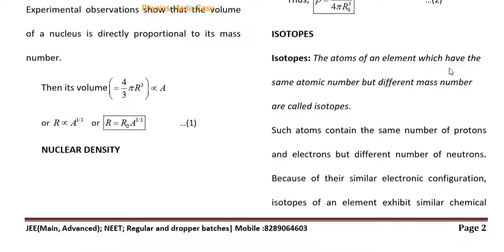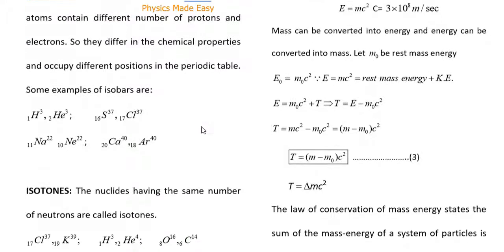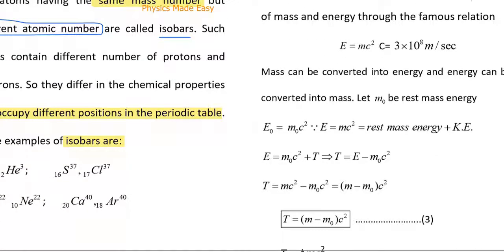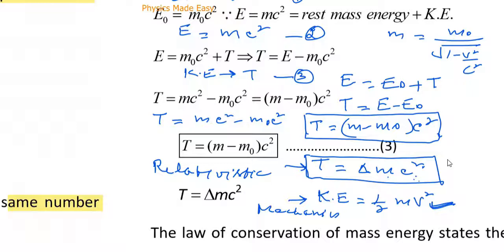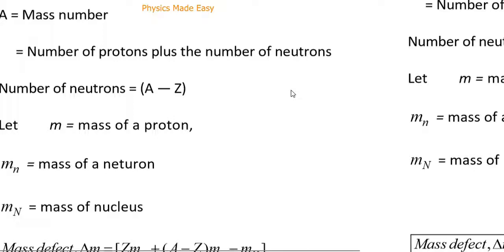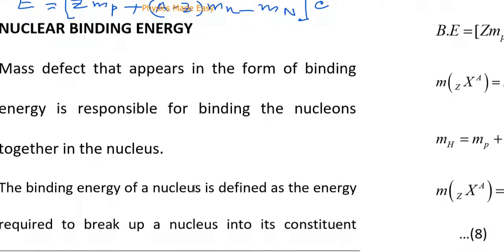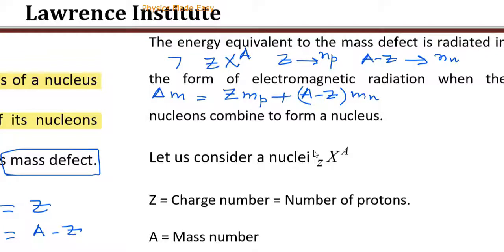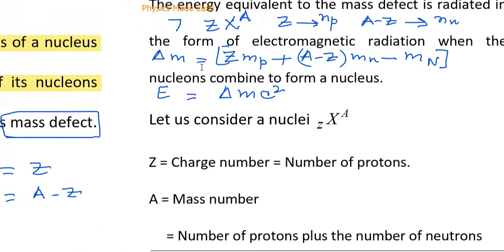Nuclei: Isotopes,Isobars,Isotones,Isomers,Mass Energy ,Mass defect,Binding Energy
Nuclei: Isotopes,Isobars,Isotones,Isomers,Mass Energy ,Mass defect,Binding Energy,Relationship,K.E. in Relativistic Mechanics